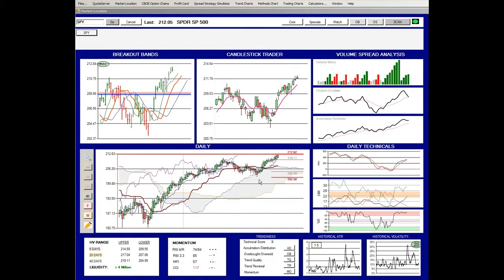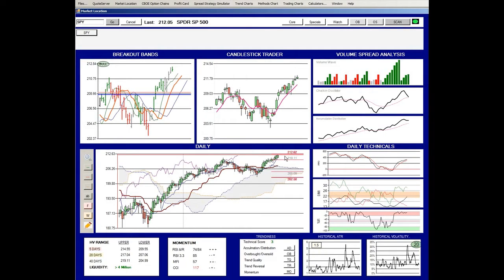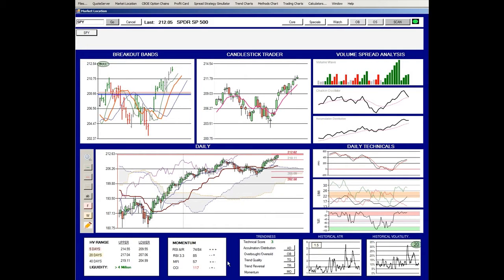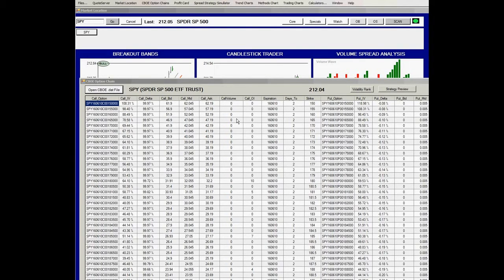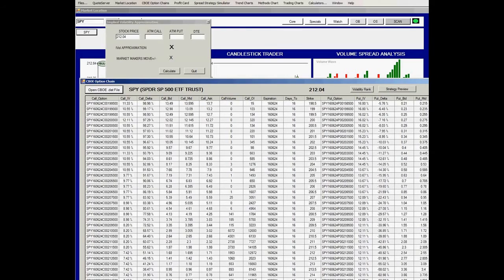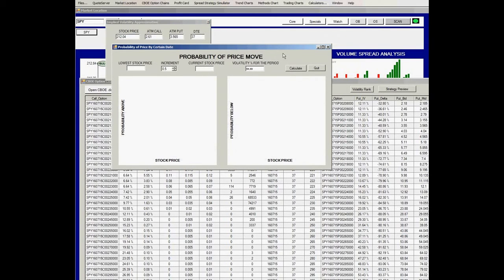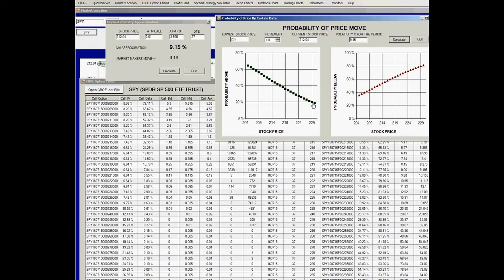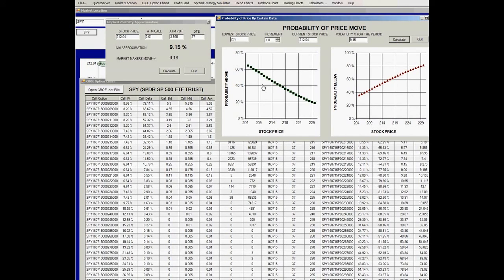How To Project Stock Prices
What is the probability that SPY will be higher than 215 on August 9? Option Master Chartists makes it easy to answer questions like that with our price projection tools.